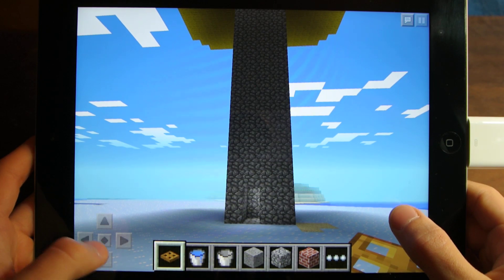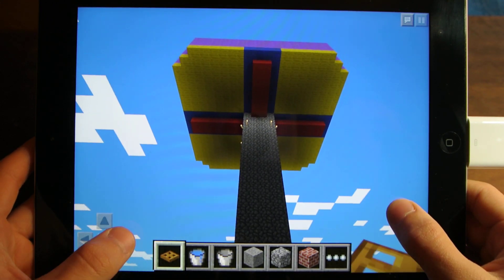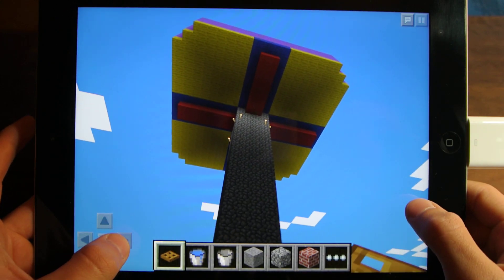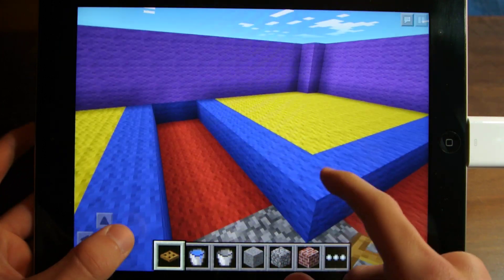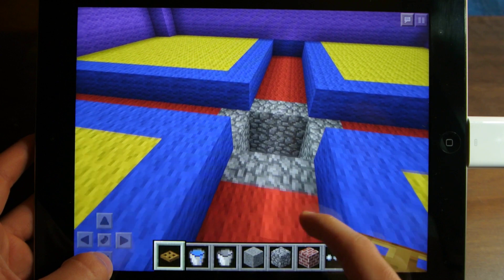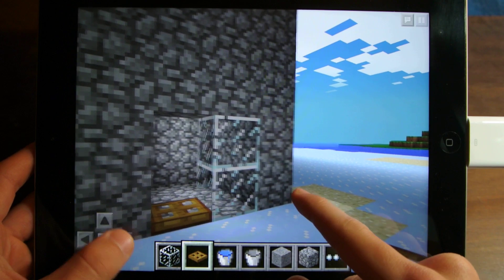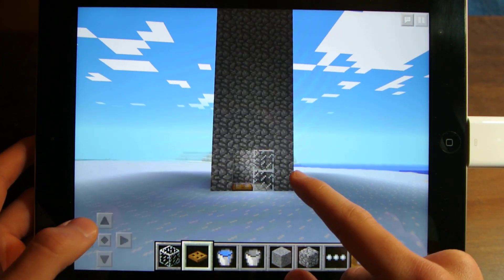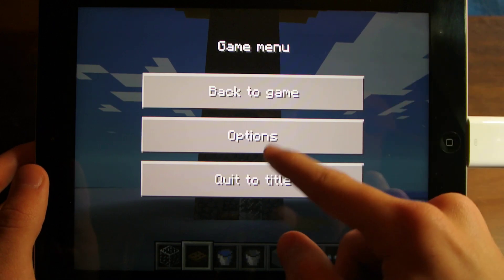How to Build a Mob Spawner in Minecraft Pocket Edition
This video will show you how to build a mob spawner for resources in Minecraft Pocket Edition.

I hope you have enjoyed watching this video!
Ratings and comments are appreciated.

Last Video: How To Get Unlimited Items and Blocks in Minecraft PE (Updated) (No Jailbreak Required)

Album - Monstercat 012 - Aftermath
Artist - Droptek